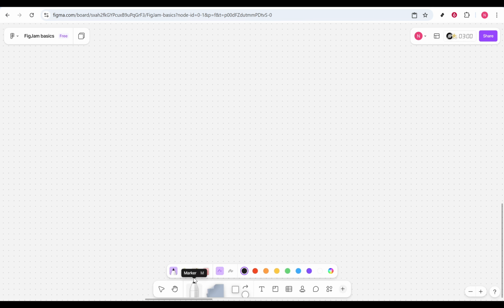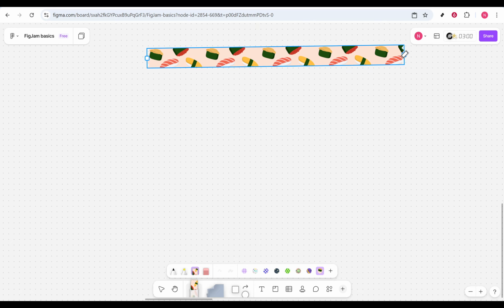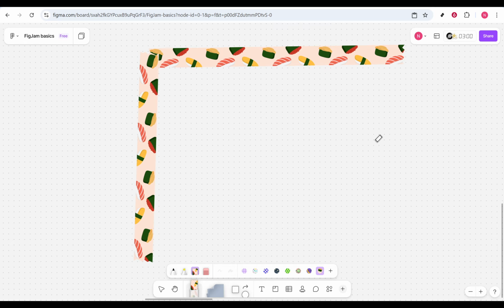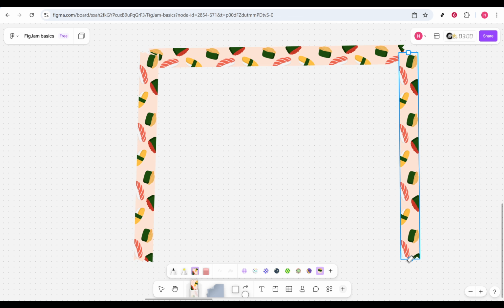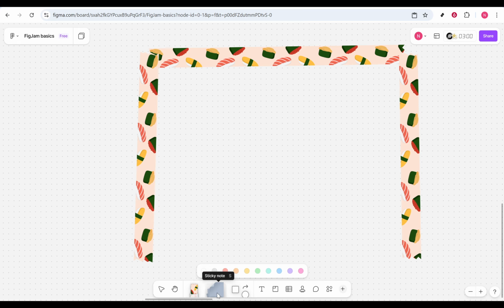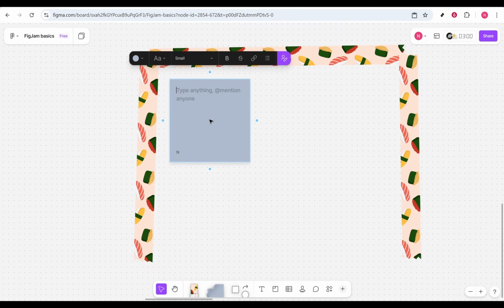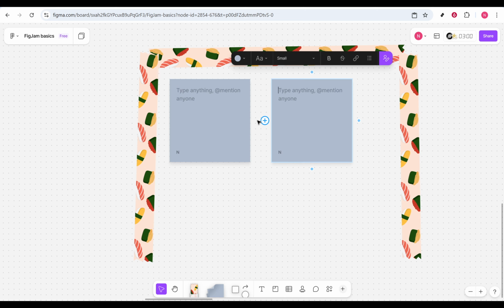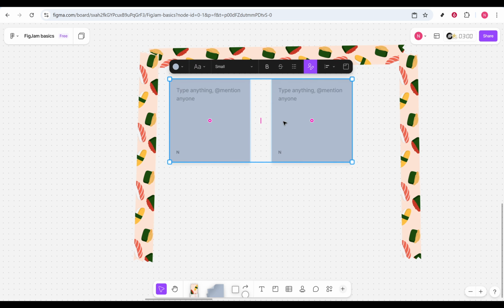How To Add Washi Tape And Placeholder Stickies In FigJam (2025 Easy Guide)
⚡ Learn how to add decorative washi tape and placeholder stickies inside FigJam for more fun, expressive boards.